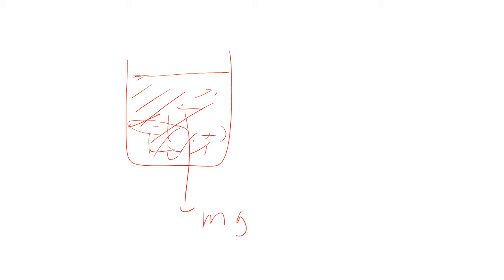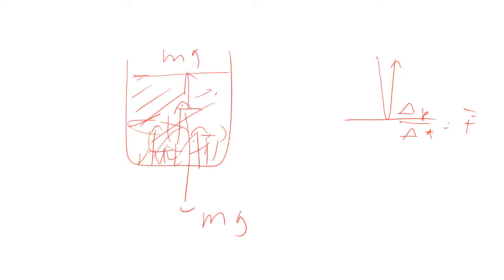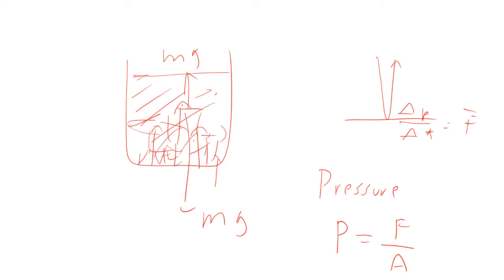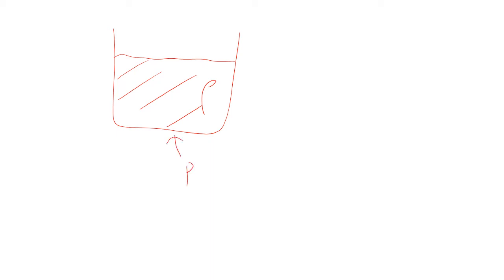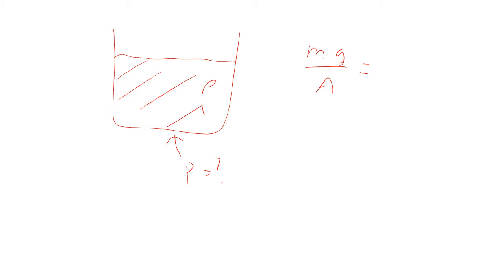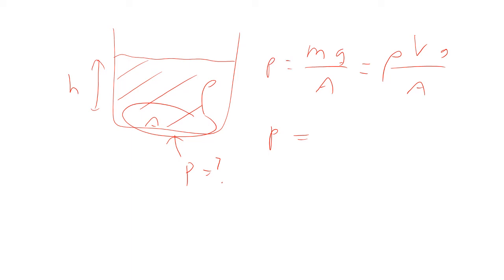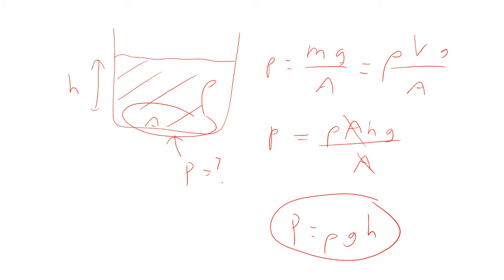PHYS 2425 Fluid and Pressure Depth Relationship